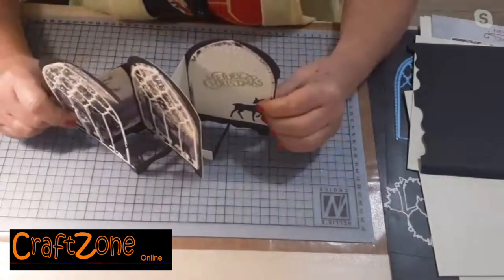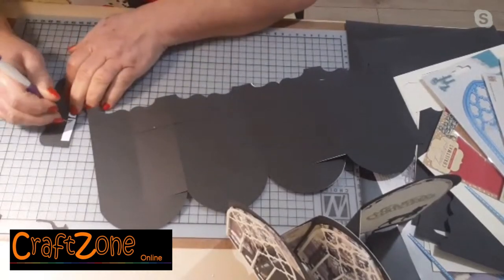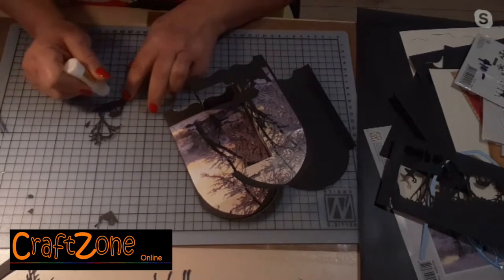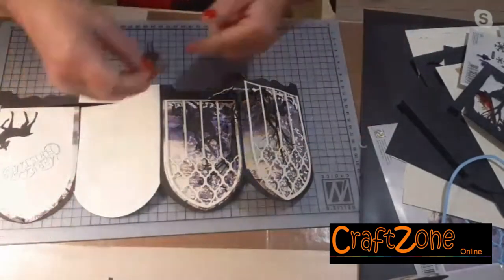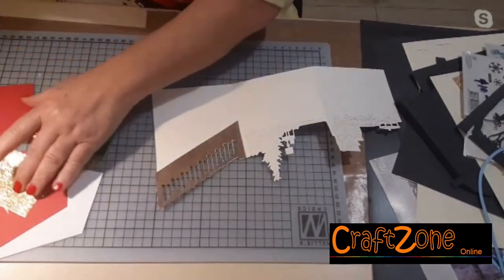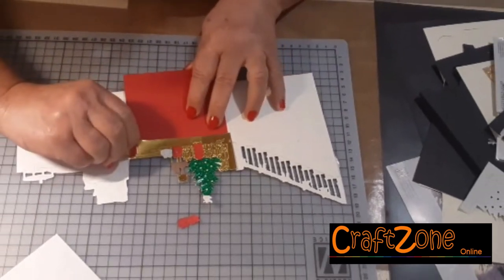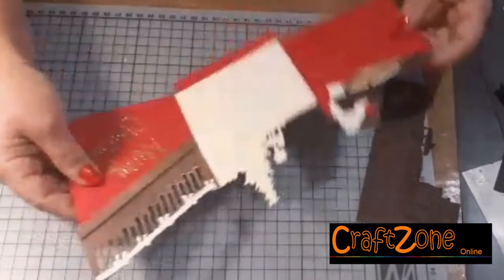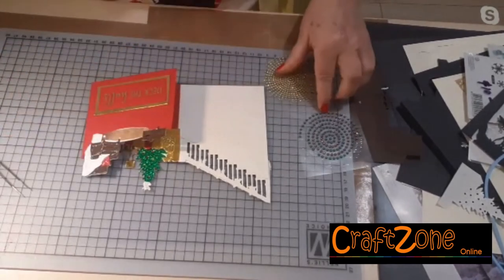P2PCrafts Presents Craftzone with Christmas in July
Michelle is delighted to have Mary from Craftzone back to create two stunning cards to celebrate Christmas in July.
First aired on Facebook Live, 10 July 2020